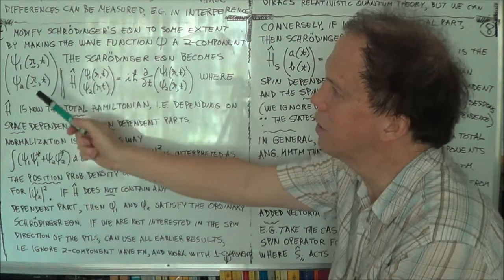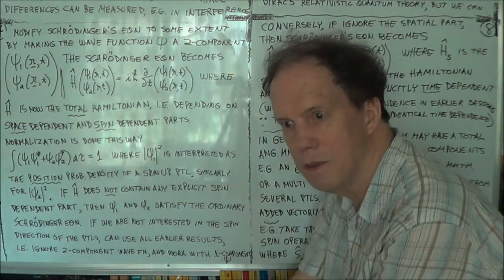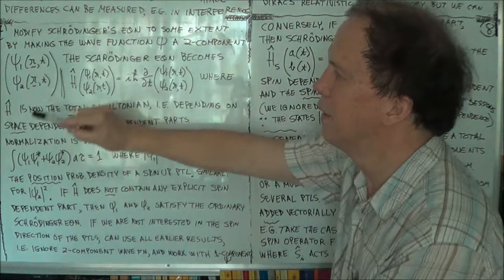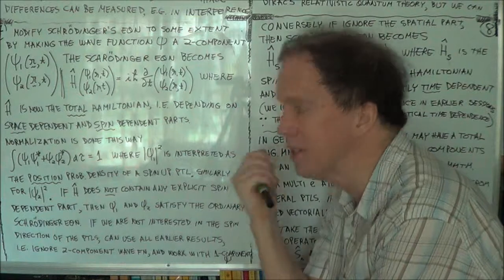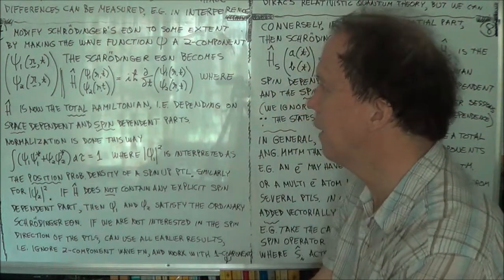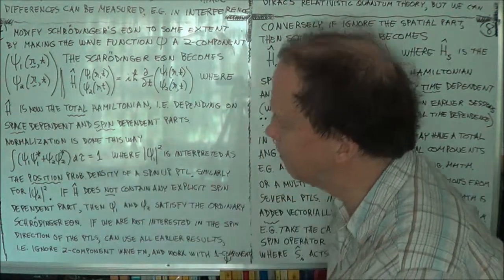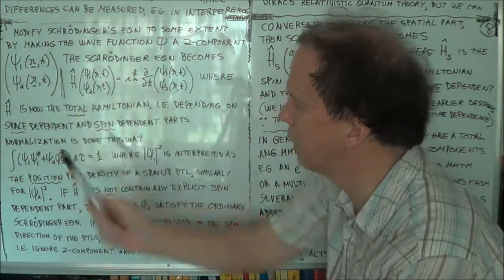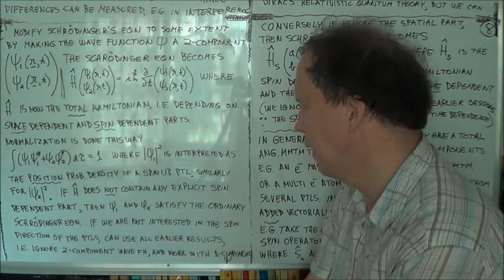deGarisMPC QuantumMechanics7x 1of2 Sen,Davies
Quantum Mechanics (Sen, Davies) Lect. 7x ("AngularMmntm"), Part 1 of 2